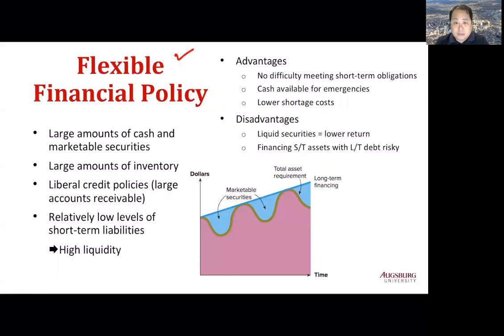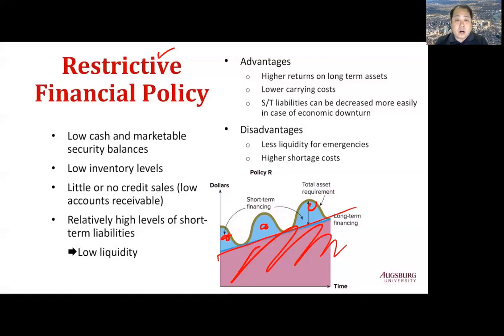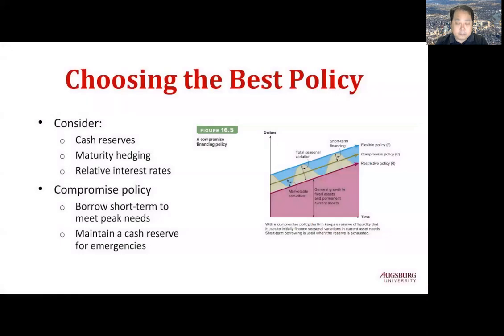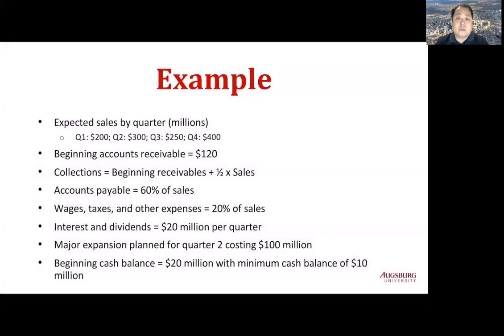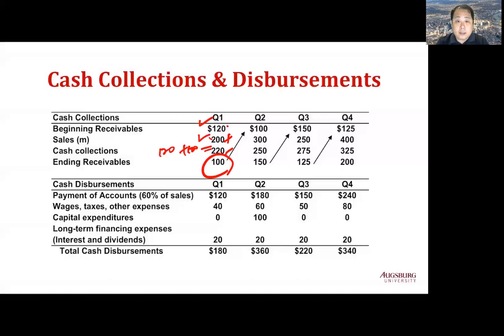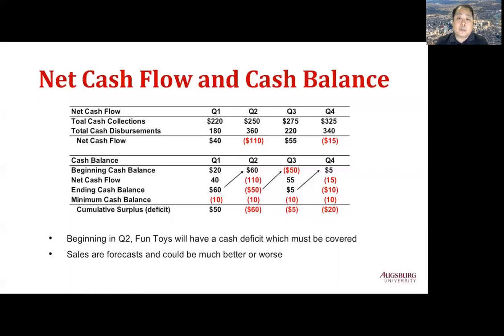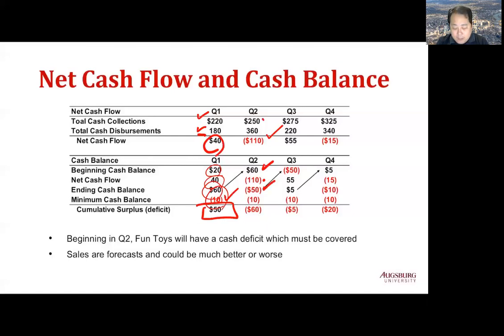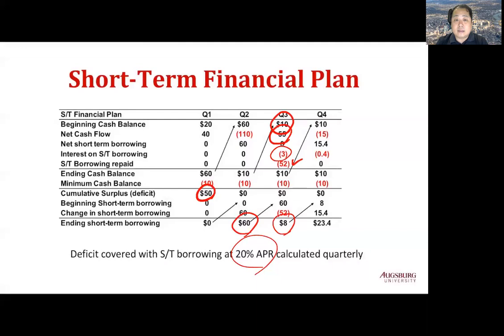Ch 16 Part 2 Short term Financial Policy and Cash Budget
Ch 16. Short-term Financing